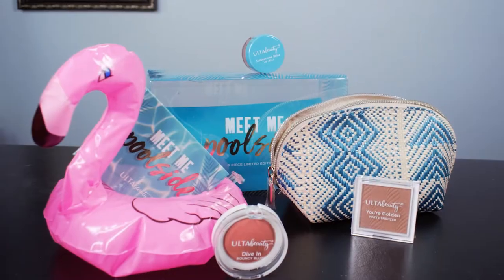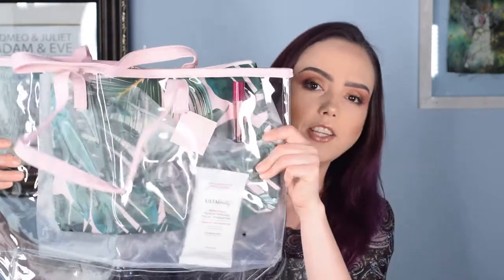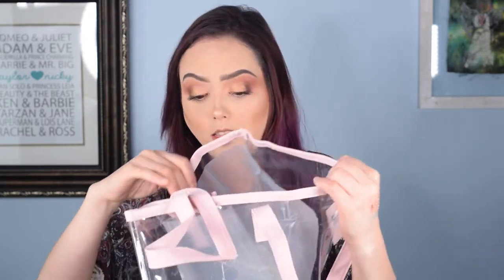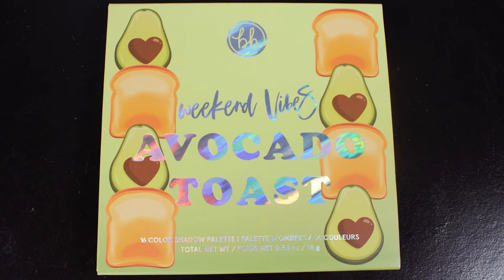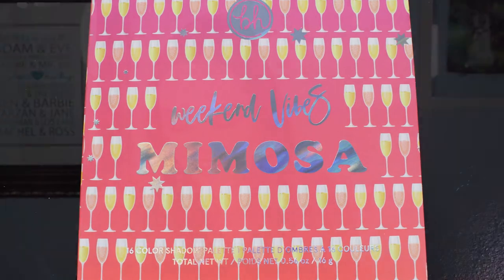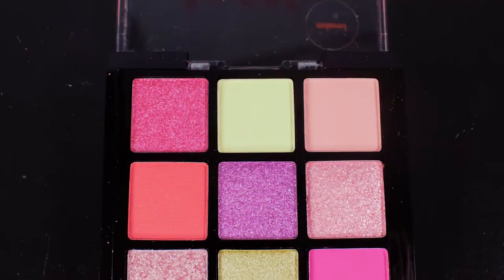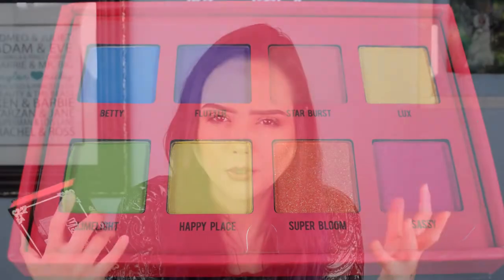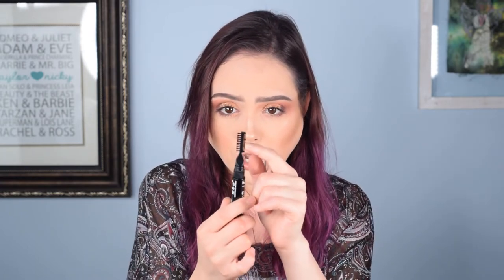Huge Ulta Point Redemption & Bargain Hunting | Ulta Haul July 2020 Part II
This is PART2 of how I SPENT $1.61 TO GET OVER $130 IN MAKEUP! I'm somewhat of an extreme couponer when it comes to makeup! We hope everyone is being safe during the Corona Virus pandemic. Remember to stay inside and wash your hands!

Equipment:

Camera: Nikon D3300
Lens: Nikon 18mm - 55mm zoom lens
Audio: Zoom H6 Portable Recorder
Audio: Audio-Technica AT875R Shotgun Mic
Ring Light: Neewer Ring Light Kit